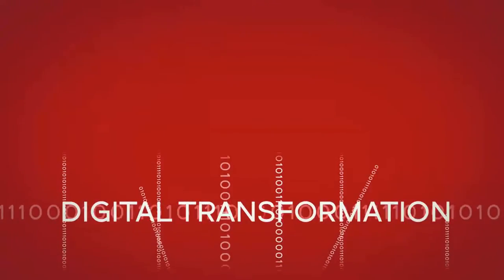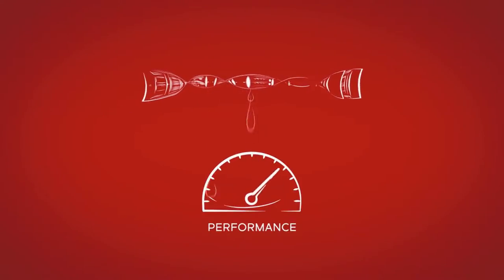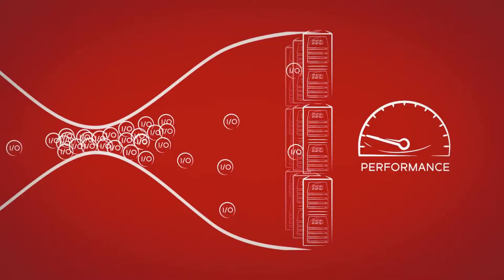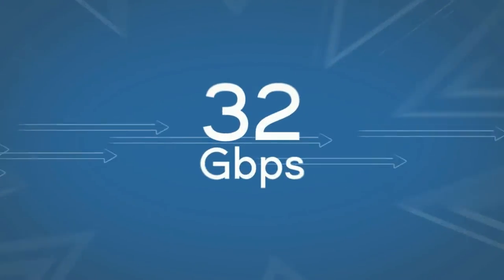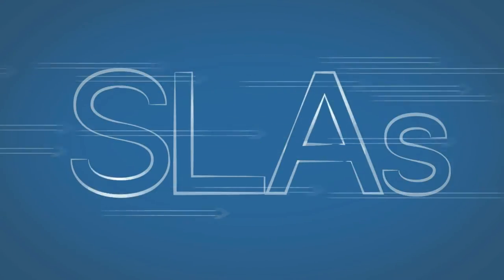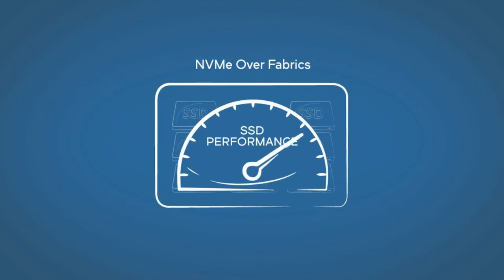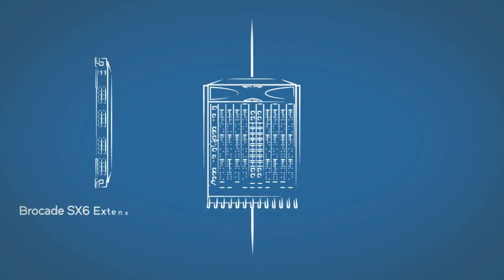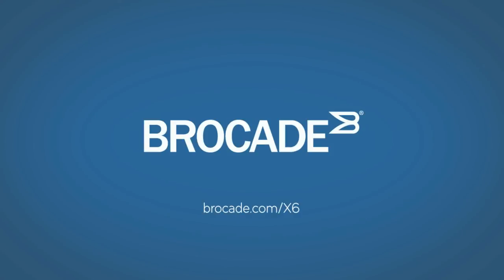Brocade X6 Director 2-Minute Explainer Video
Increase application response time, optimize Flash storage bottlenecks. 2-Minute Explainer produced by Business Information Graphics